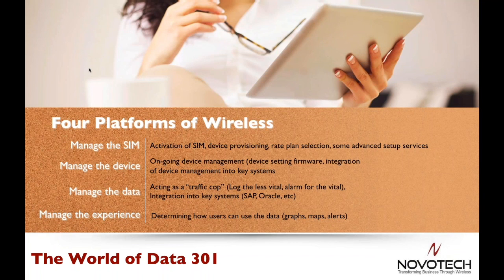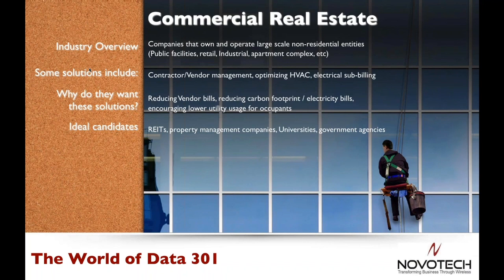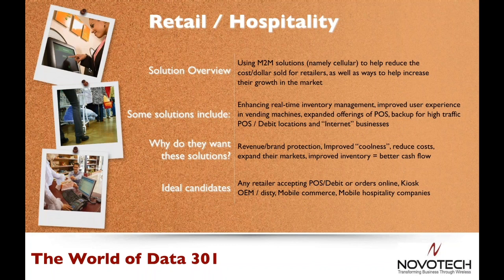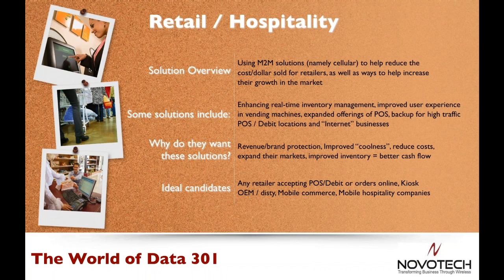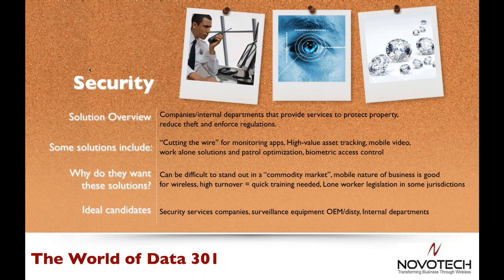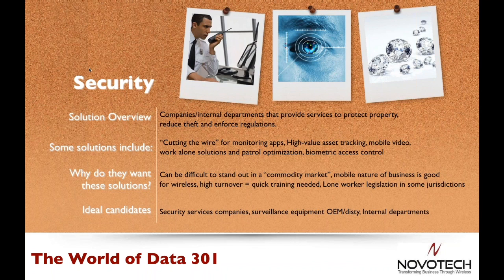Four Platforms of Wireless - World of Data 301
This video explains four wireless platforms and what's involved in managing things: the SIM, the device, the data and the experience.